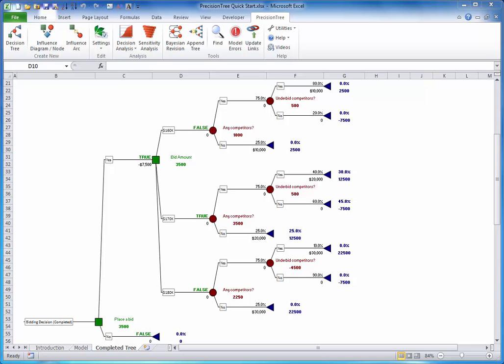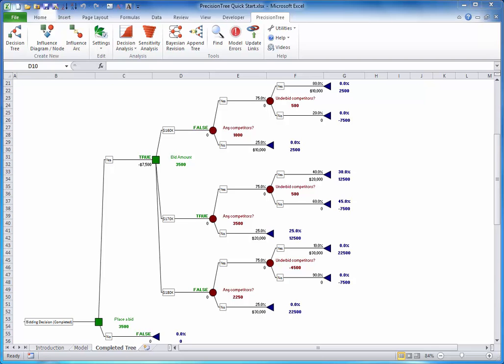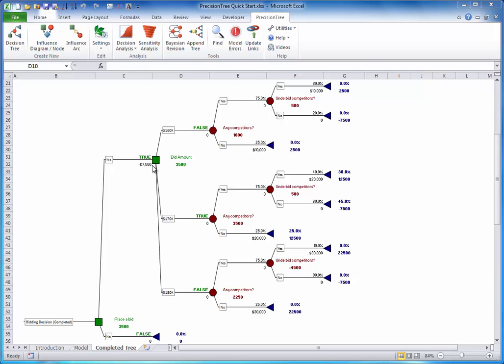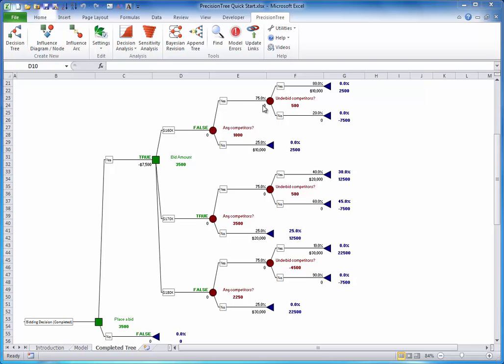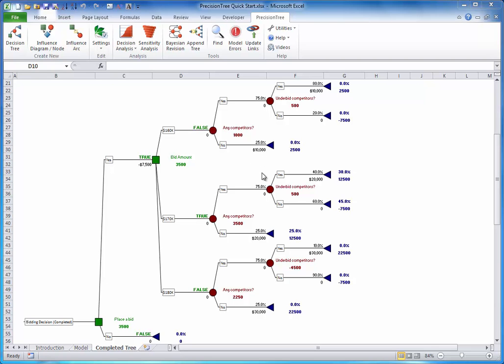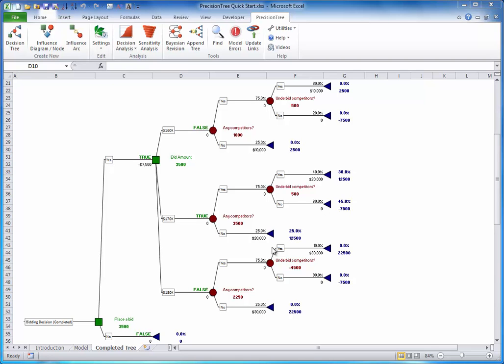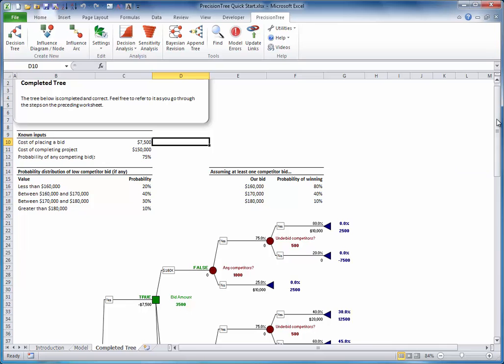PrecisionTree Quick Start - Step 1: Plan the decision tree model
These short, interactive tutorials are designed to teach you how to use DecisionTools software. This video is the one that corresponds with Step 1.